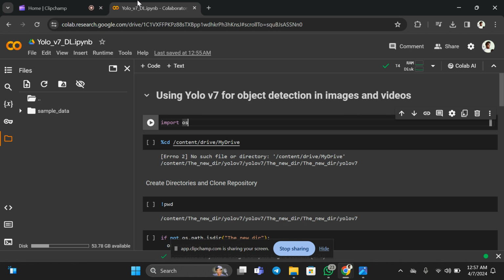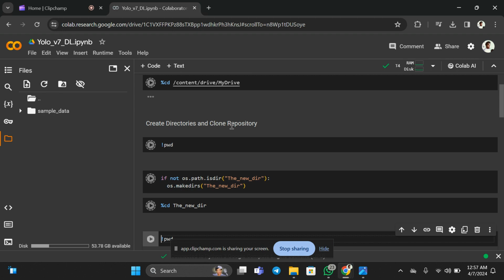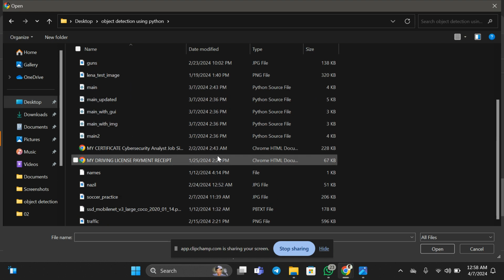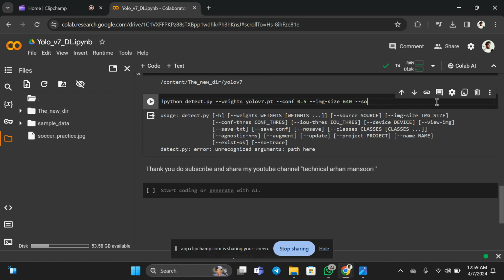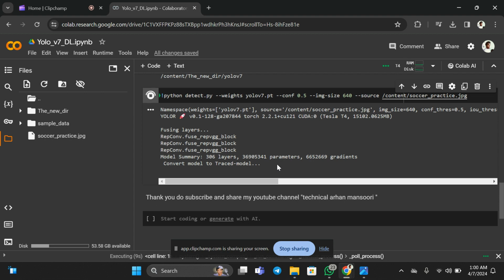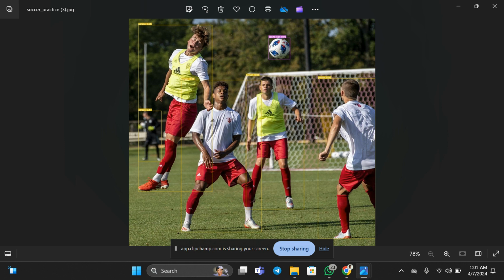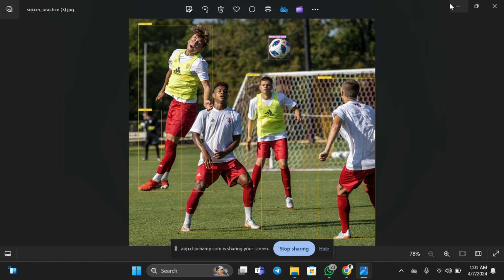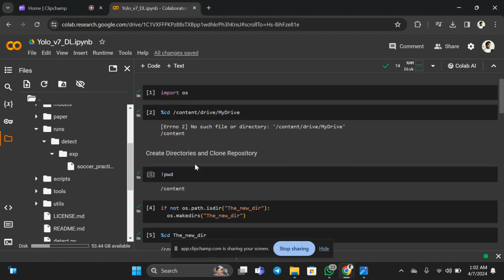YOLOv7 Real-Time Object Detection: Deep Learning Project with GitHub Link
Description:

🔍 Unlock the power of YOLOv7 in our latest tutorial! Join us as we delve deep into the world of real-time object detection with the cutting-edge YOLO (You Only Look Once) algorithm. From understanding the architecture to hands-on implementation in Python, this comprehensive guide has you covered. Whether you're a beginner or an AI enthusiast, this tutorial will equip you with the skills to leverage YOLOv7 effectively in your computer vision projects. Don't miss out on mastering object detection with YOLOv7! 🚀

GitHub Repository: [GitHub Repository] if it does not work check comments section .